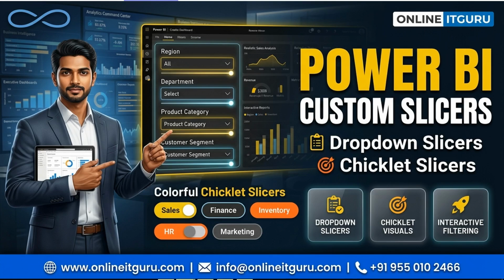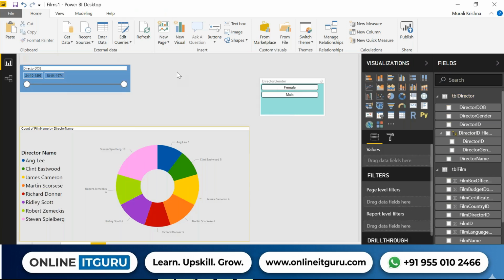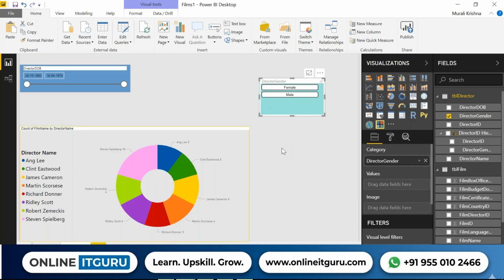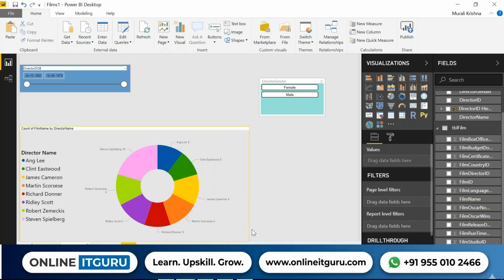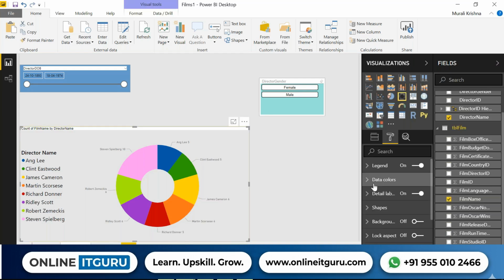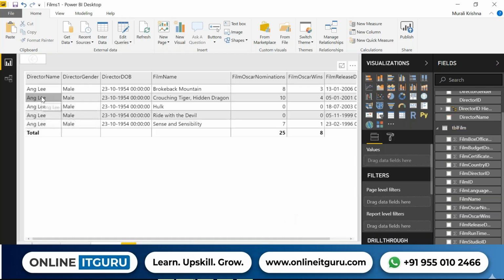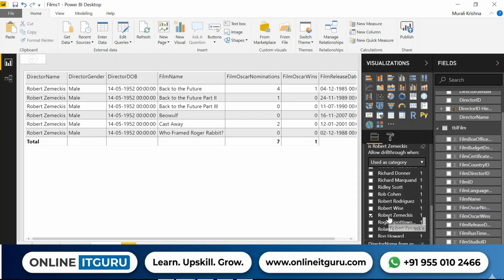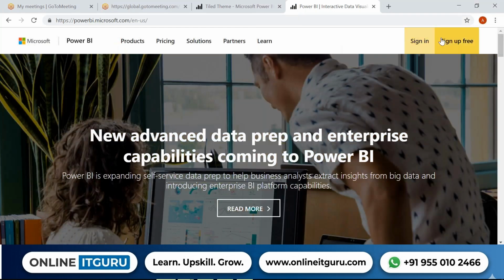Dropdown or Chicklet? Choosing the Right Power BI Slicer | Custom Slicers | OnlineITGuru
🏆 Certifications We Support:
• Tableau Certification
• Salesforce Certifications
• Workday Certification Guidance
• SAP Certifications